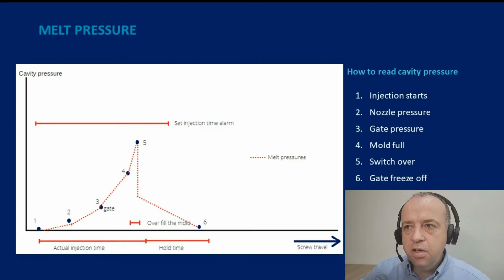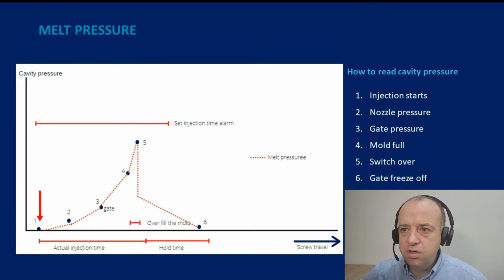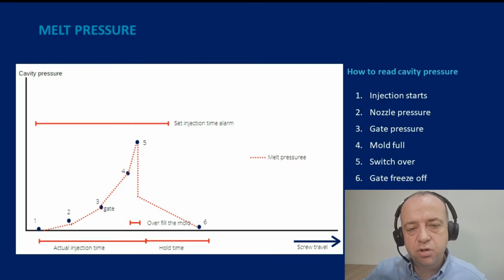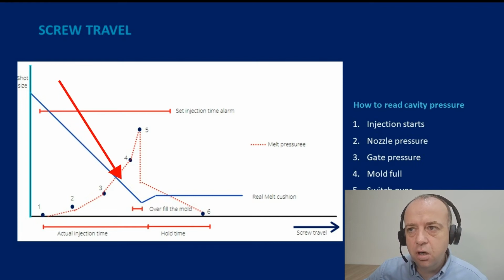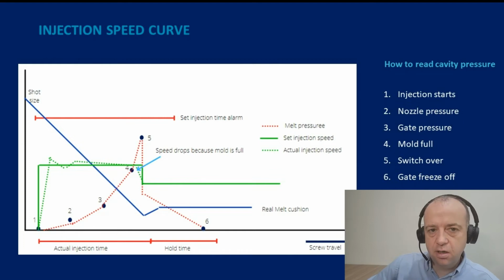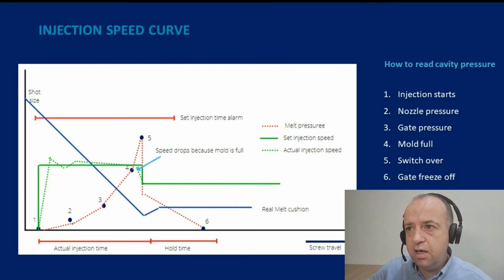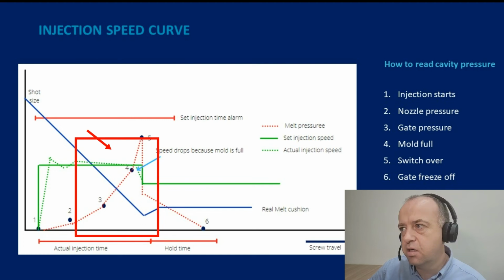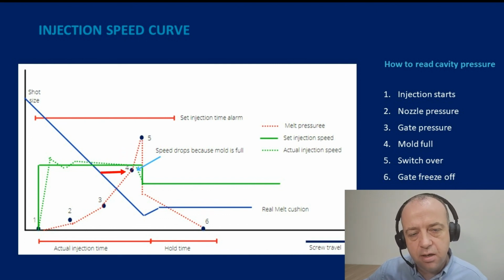Injection molding - Injection curves explained.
In this video I interpret injection curves and explain how to set them up on your injection molding machine.